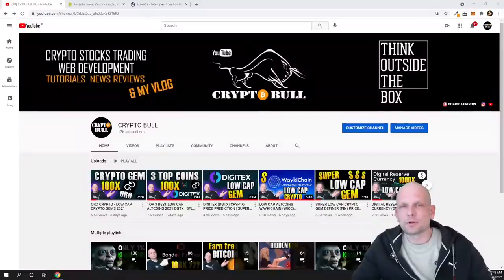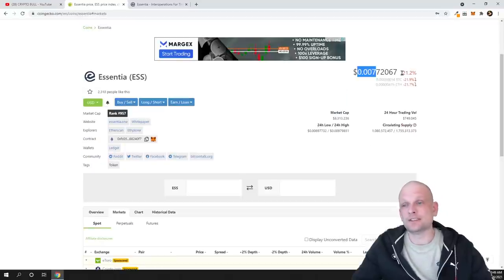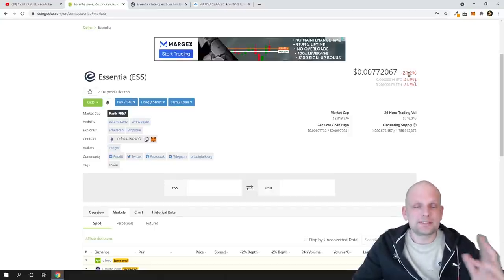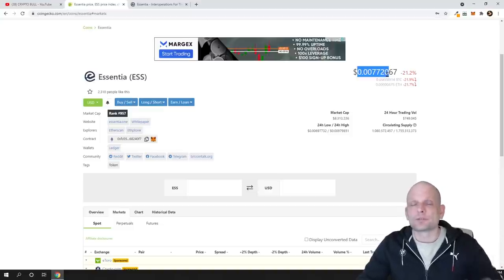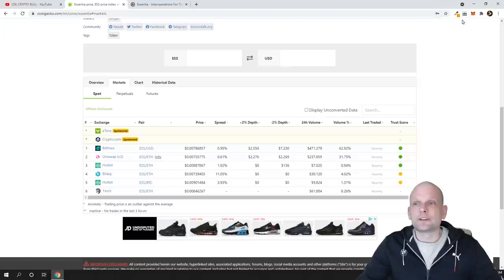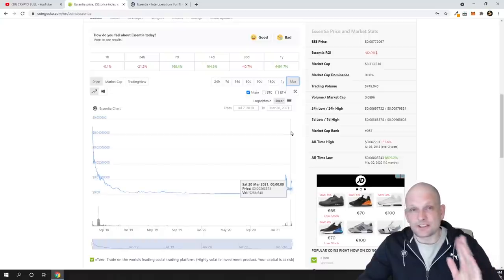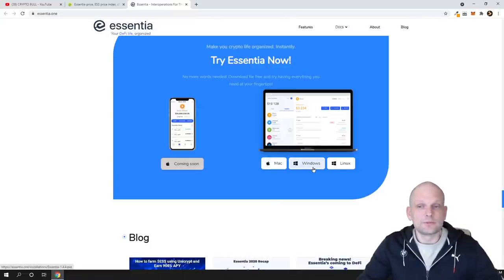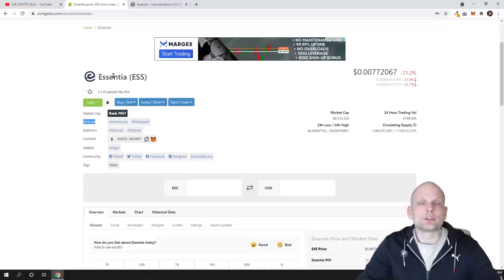ESSENTIA (ESS) CRYPTO - THIS ALTCOIN COULD MAKE YOU RICH 2021